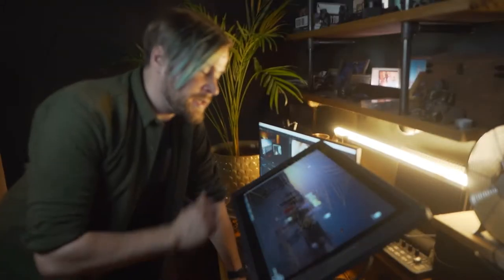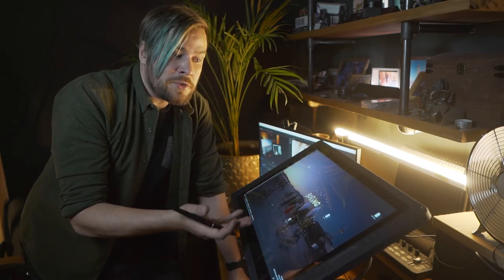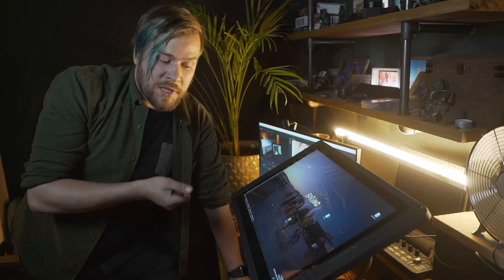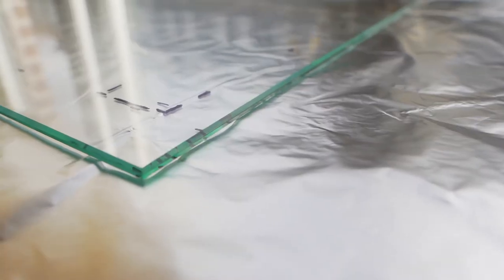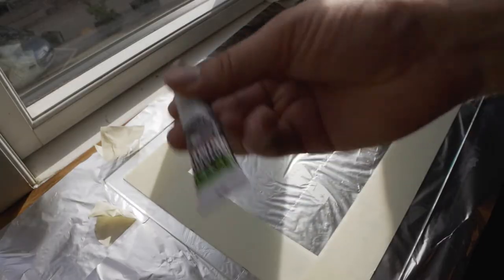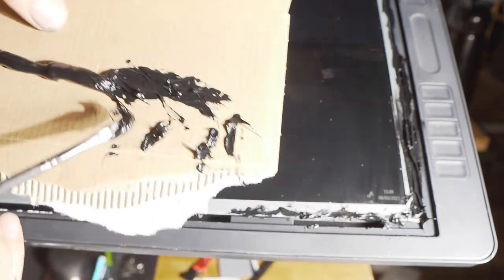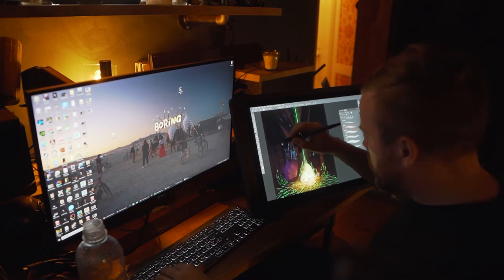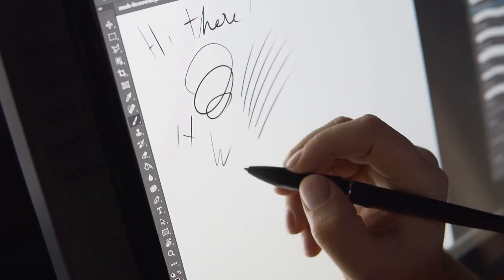Repairing a smashed pen display // Huion Kamvas 22 pro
So a little walkthrough on how i repaired my huion kamvas pen display - kind of the same type of a tool as wacom cintiq - used for drawing on the screen / using a pen for interacting with your software

the Layer of glass got smashed due to a fairly terrible placement of my htc vive vr set (new apartment, hadnt thought through the dangers of monitors facing the play area)

Huion's support just told be to buy a new one and wouldnt help with any repaits - did not agree with that BS, so i ordered a piece of glass from a local glass company (for windows and such) and a car windshield repair kit for the glass paint and glue, then fit it all together.

it works,definitely not as good as the original but for my fairly infrequent use, it will do.